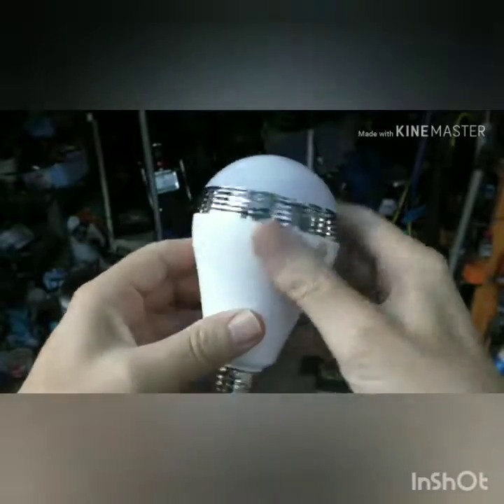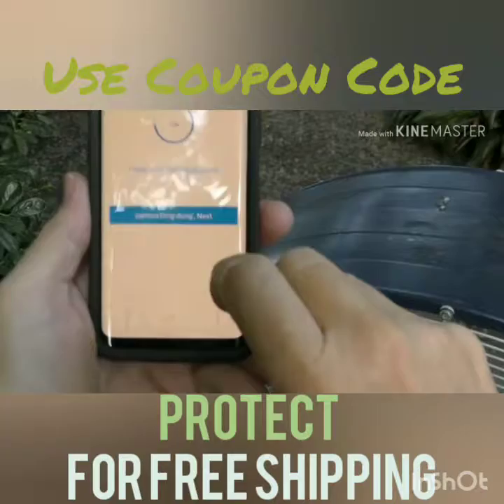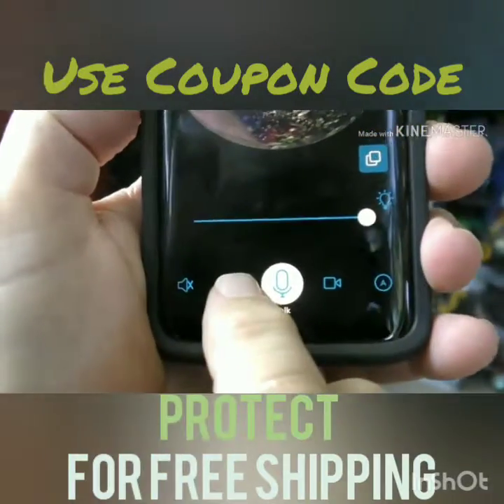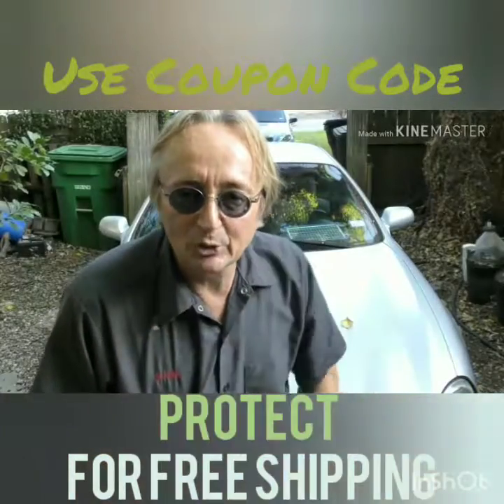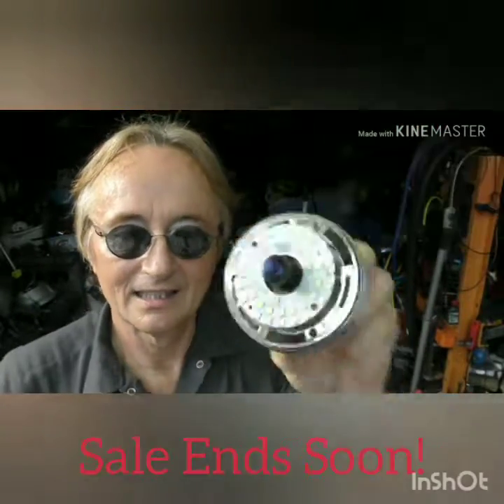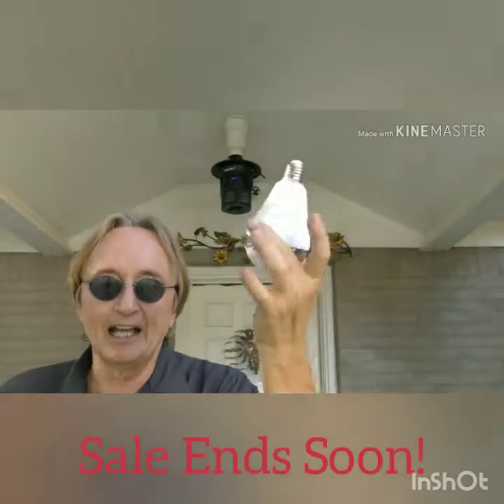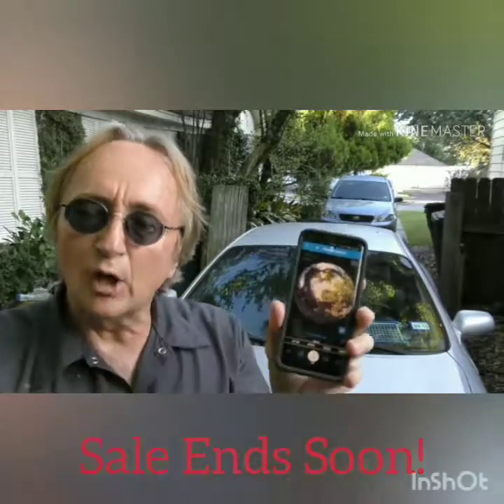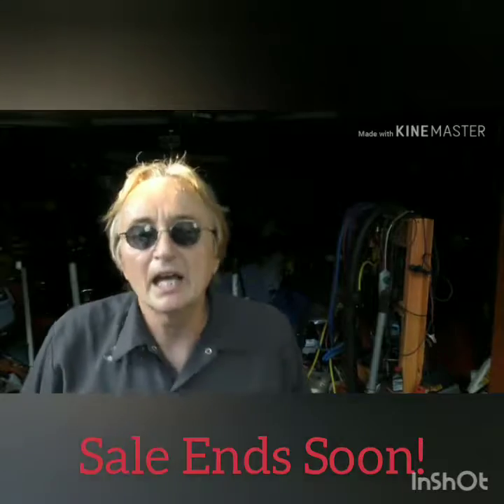Light Bulb Camera